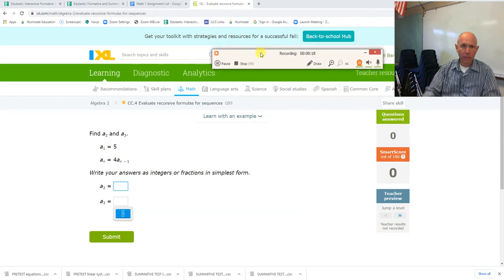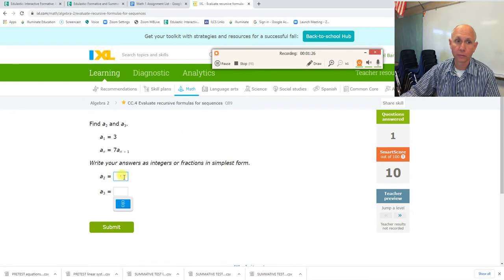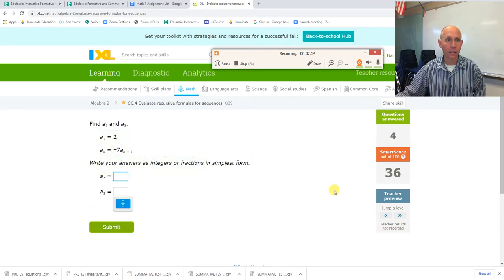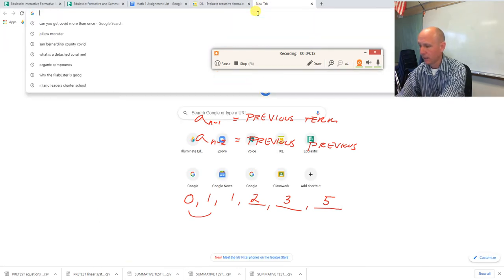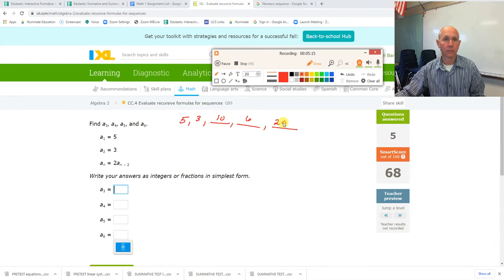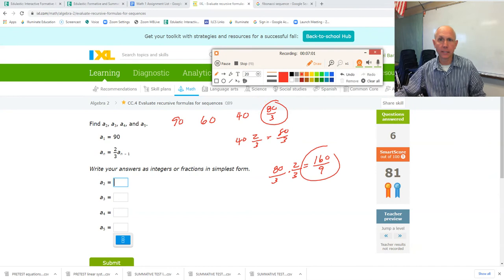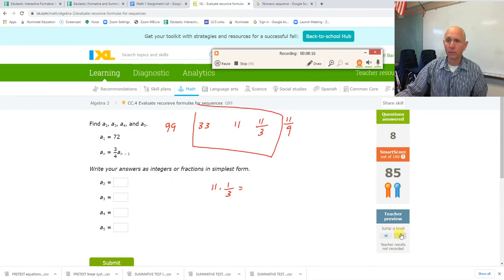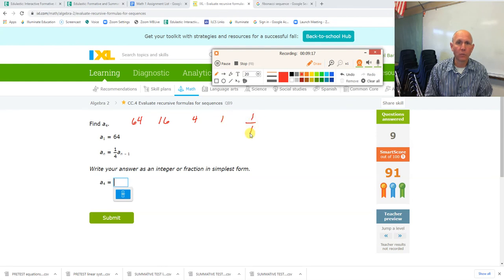ixl alg2 CC.4 Evaluate recursive formulas for sequences (v20.10a)